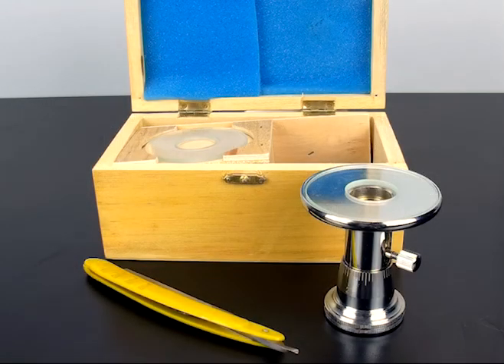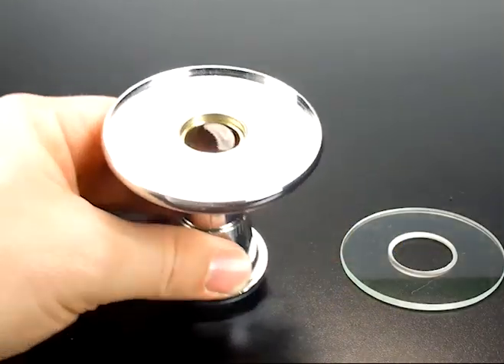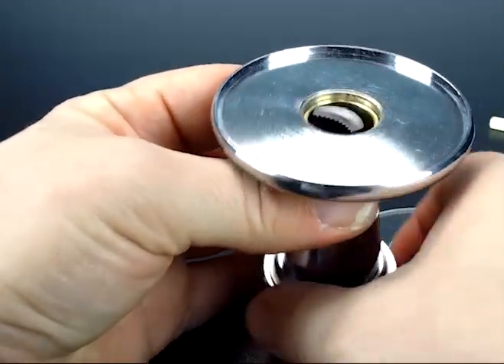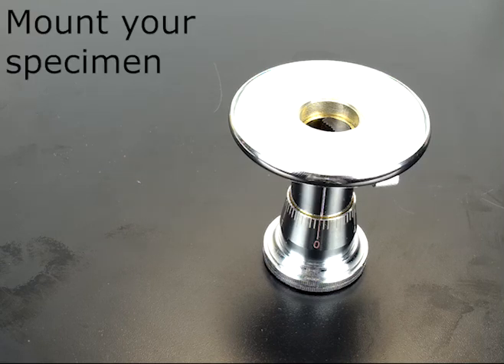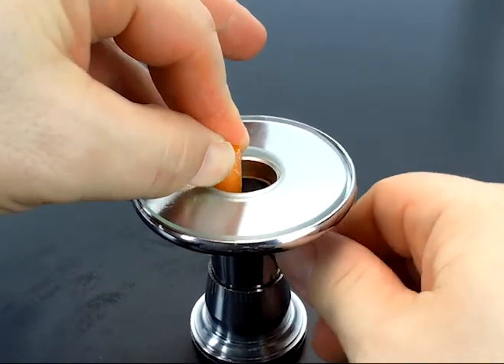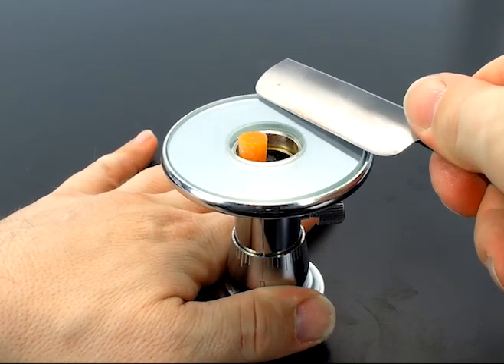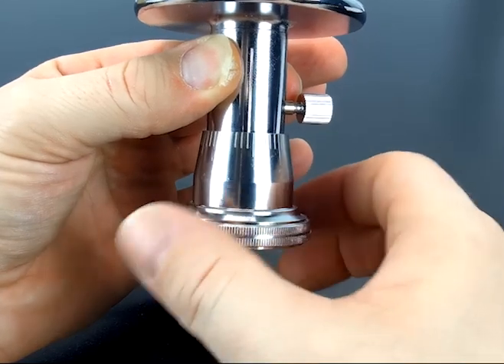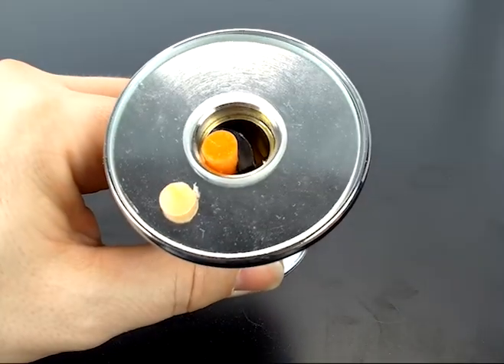Sectioning a sample for observation (MCT001)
Safe for use in introductory biology and histology classrooms, this hand-operated microtome allows students to precisely cut sample sections as small as 10 microns (0.01mm) with a few simple twists. The unit ships in a durable wooden storage box. An activity guide is also included.